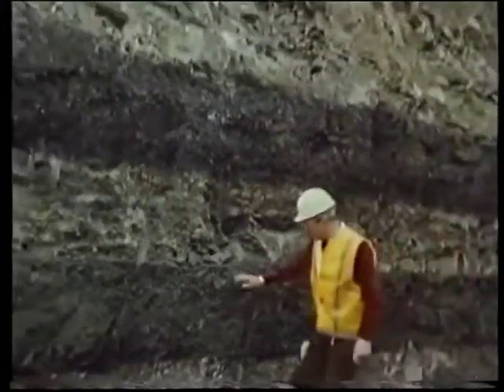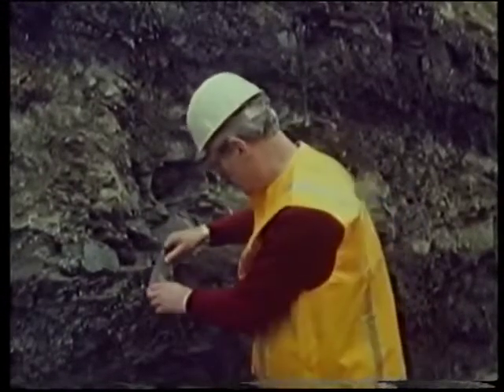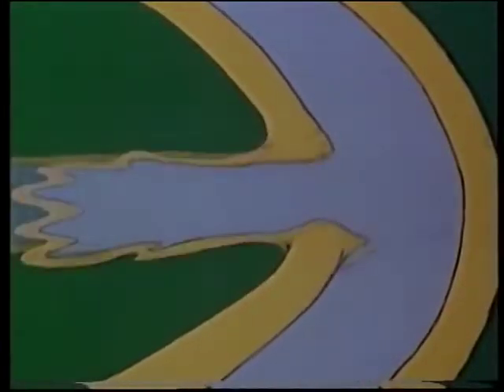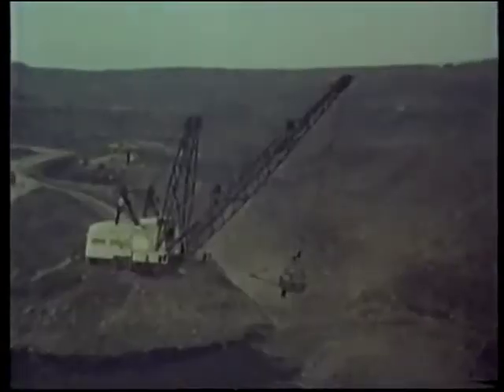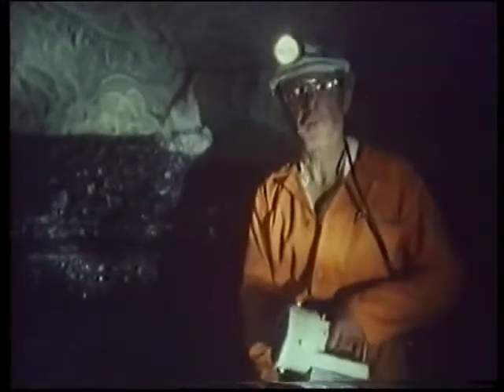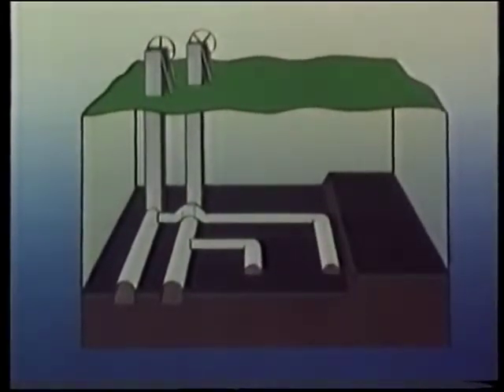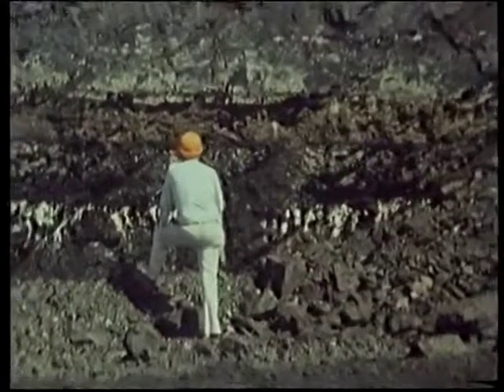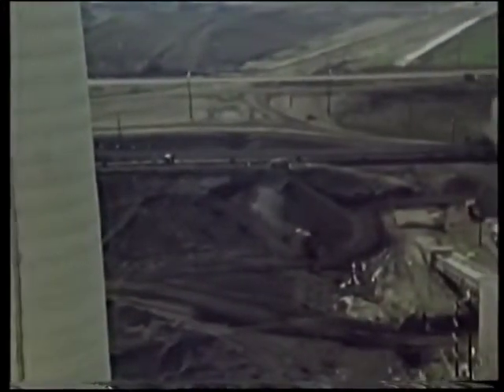OU BBC S238 Ep 12 of 17 Energy Resources Coal Earth's Physical Resources